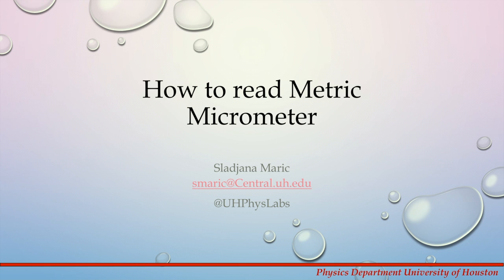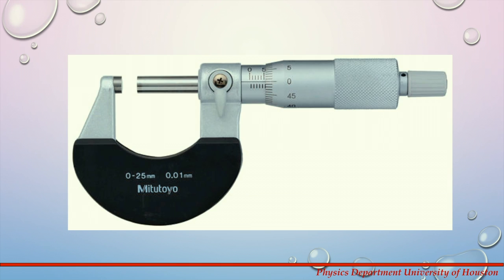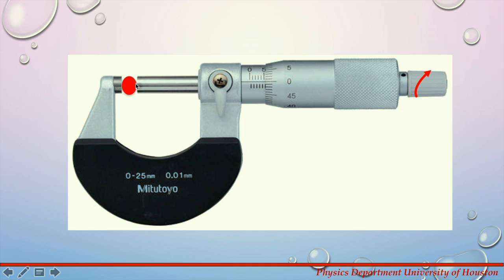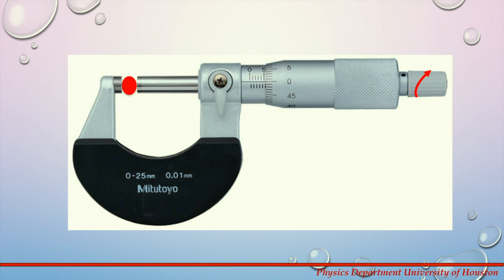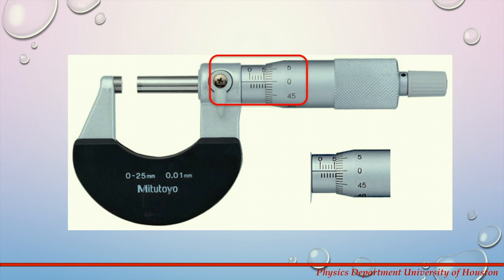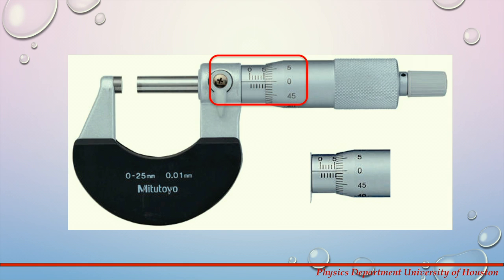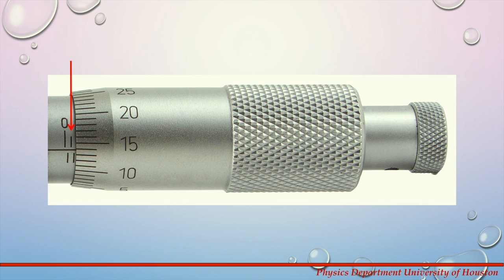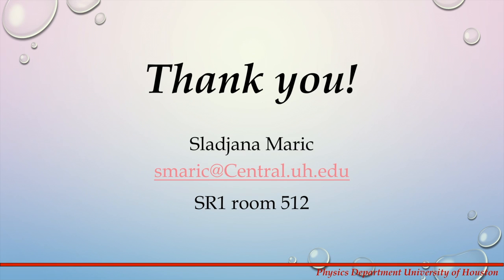How to Read Metric Micrometer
Instructions on how to read metric micrometer 0-25mm/0.01mm